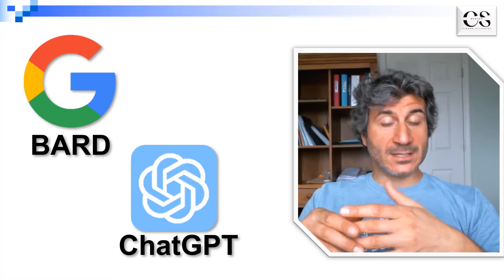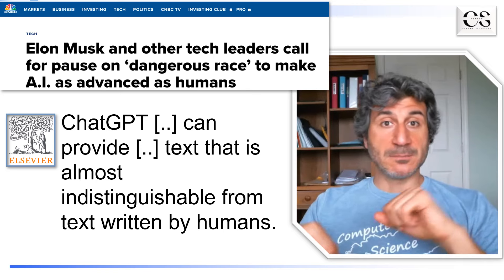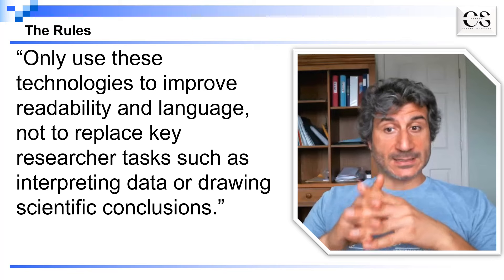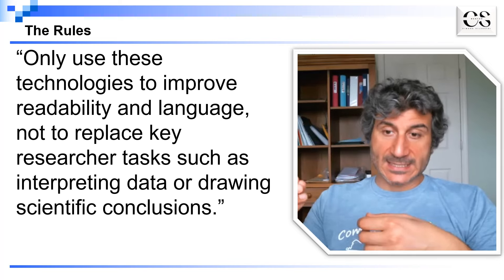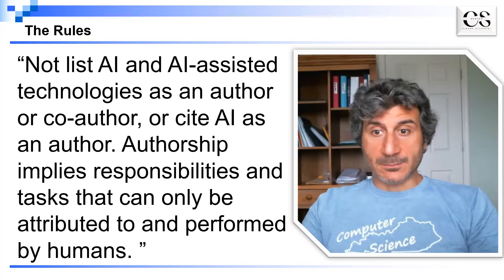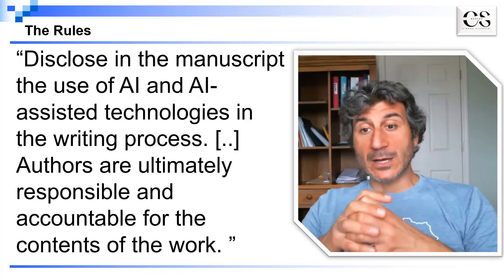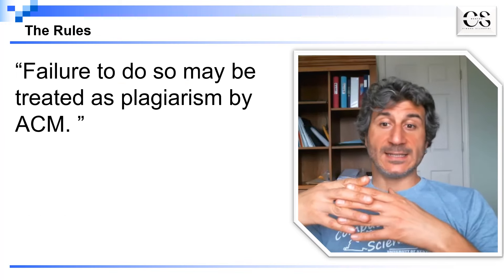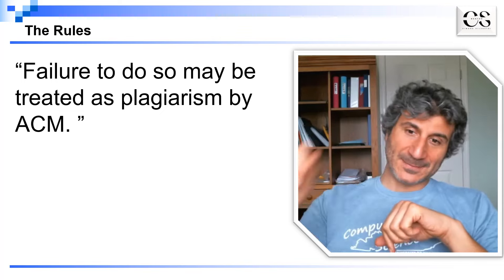Rules for using AI in Research: Watch before you submit your paper!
In this video we discuss the recent guidelines of Elsevier and ACM on using AI-assisted tools to write scientific papers.

Elsevier guidelines (as of March 2023):
Where authors use AI and AI-assisted technologies in the writing process, authors should:
-   Only use these technologies to improve readability and language, not to replace key researcher tasks such as interpreting data or drawing scientific conclusions.
-  Apply the technology with human oversight and control, and carefully review and edit the result, as AI can generate authoritative-sounding output that can be incorrect, incomplete or biased.
- Not list AI and AI-assisted technologies as an author or co-author, or cite AI as an author. Authorship implies responsibilities and tasks that can only be attributed to and performed by humans, as outlined in Elsevier’s AI author policy.
- Disclose in their manuscript the use of AI and AI-assisted technologies in the writing process by following the instructions in our Guide for Authors (which will be updated centrally this month). When authors declare the use of AI in the writing process, a statement will appear in the published work. Authors are ultimately responsible and accountable for the contents of the work.

ACM guidelines (under discussion):
AI and AI-assisted tools and technologies may not be listed as authors of an ACM published Work.  The use of AI and AI assisted tools and technologies to create content must be fully disclosed in the Work.  Basic word processing systems that recommend and insert replacement text or perform spelling or grammar checks   and corrections are to be considered exceptions to this disclosure requirement and are generally allowable.
Failure to do so may be treated as plagiarism by ACM. Please see ACM’s Plagiarism Policy for more information.